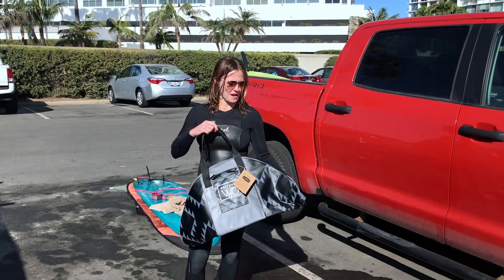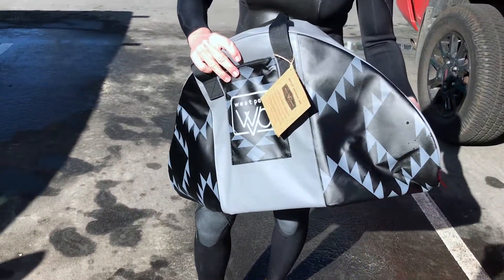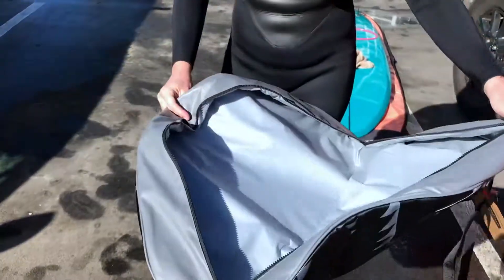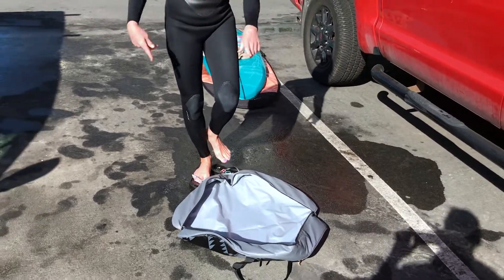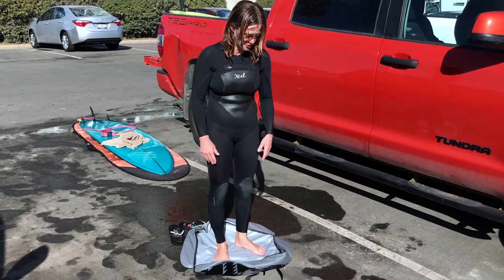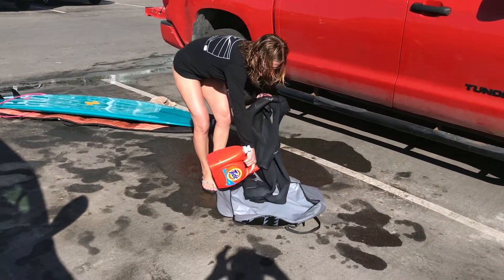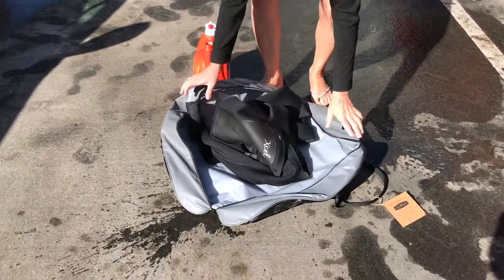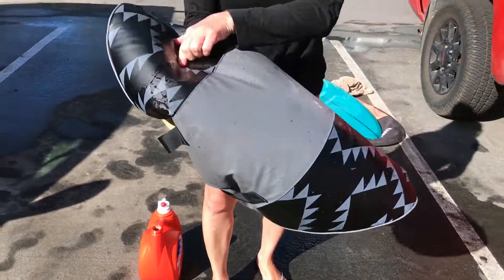Westpath Surf Mat Review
Quick product review on a West Path Surf Changing Mat. Get yours on Amazon through this link: